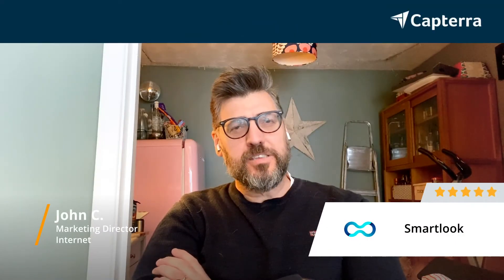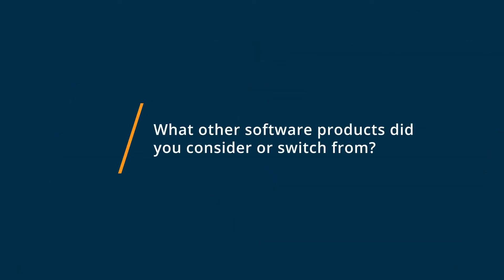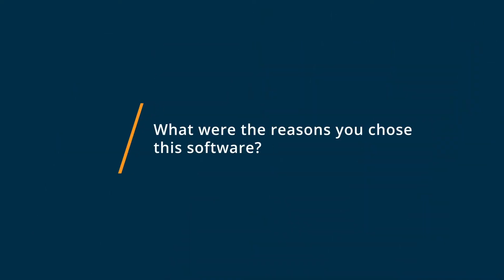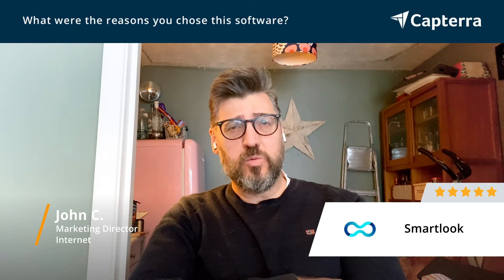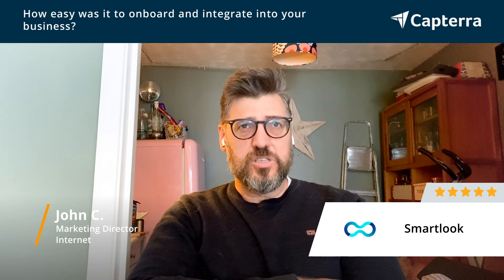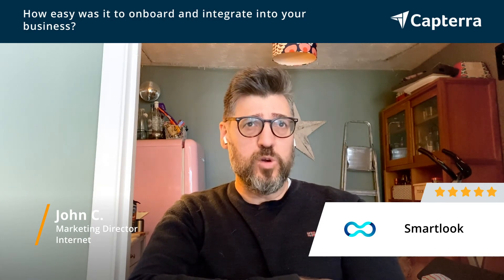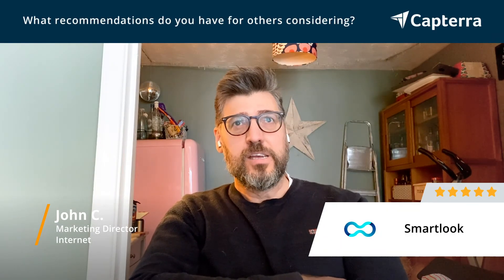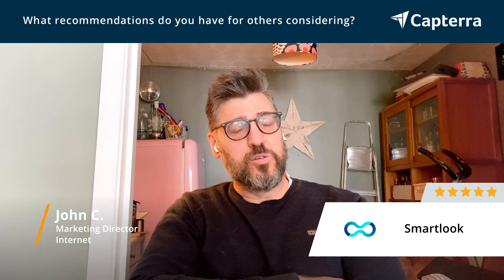Smartlook Review: nice piece of kit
💡📘 Interested in Smartlook? Browse Smartlook reviews, pricing and compare with popular alternatives

Smartlook Review 2021.

Qualitative analytics for websites and mobile apps.

Smartlook is a qualitative analytics solution for web and mobile helping over 200,000 businesses of all sizes and industries answer the whys behind users actions. Why do users churn, or why arent they using that feature? Eliminate the guesswork: always-on visitor recordings and heatmaps show real user behavior, while automatic event tracking and conversion funnels reveal trends in behavior. Not just numbers and graphs, Smartlook tells you why users behave the way they do.

0:00 Intro
0:10 What other software products did you consider or switch from?
0:22 What were the reasons you chose Smartlook?
0:39 How easy was it to onboard and integrate Smartlook into your business?
0:56 What recommendations do you have for others considering Smartlook?"